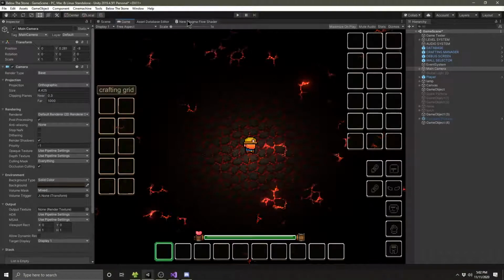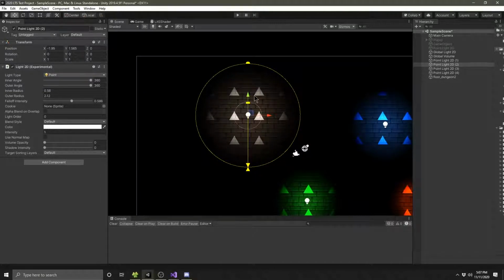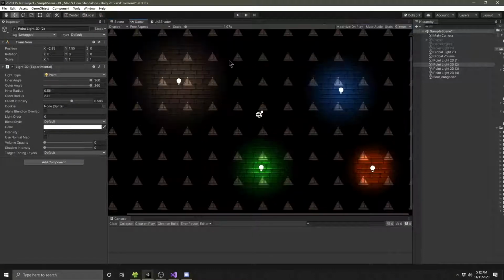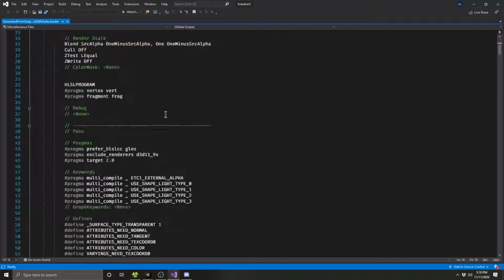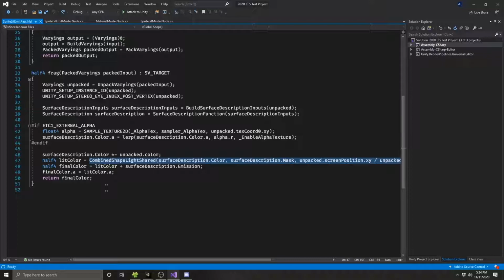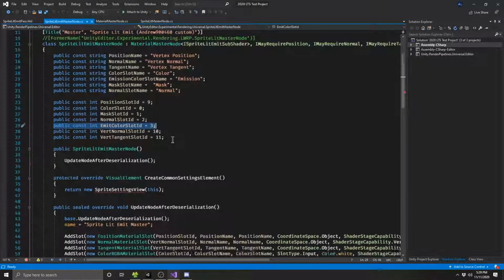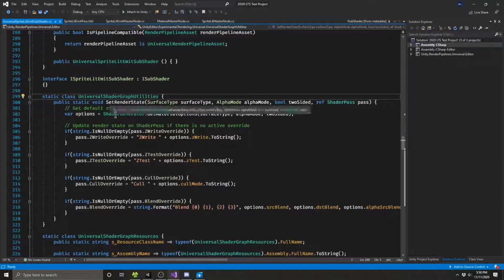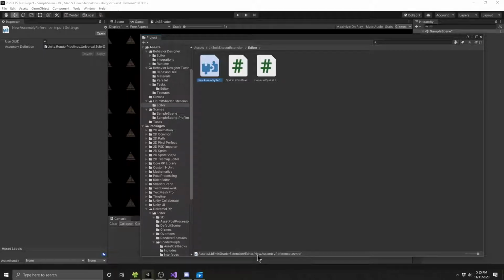(old) How To Create A 2D Emissive Shader Graph In Unity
if you want, you can skip to 16:00 to see how it's done.